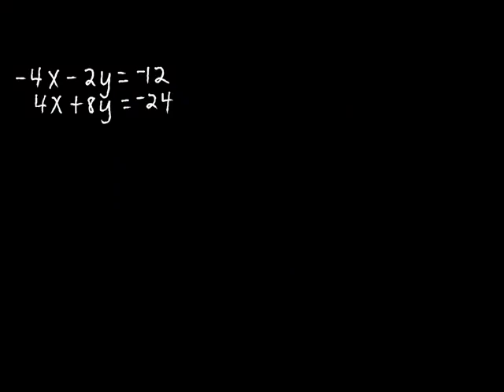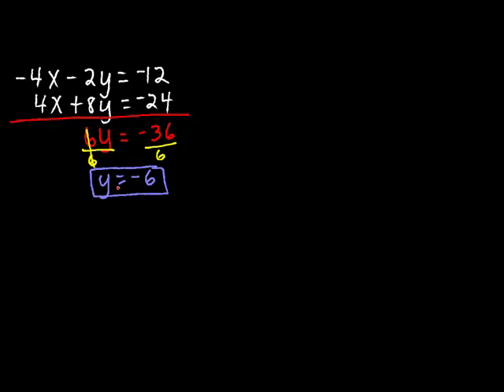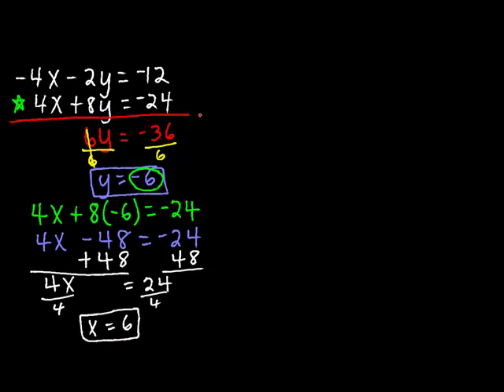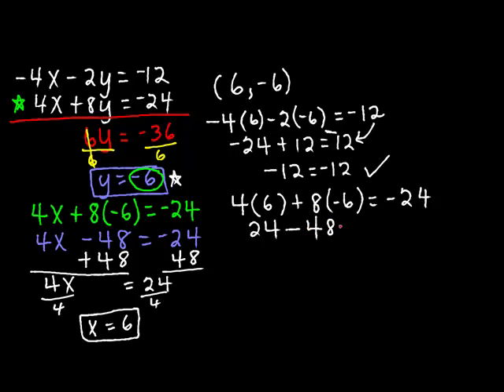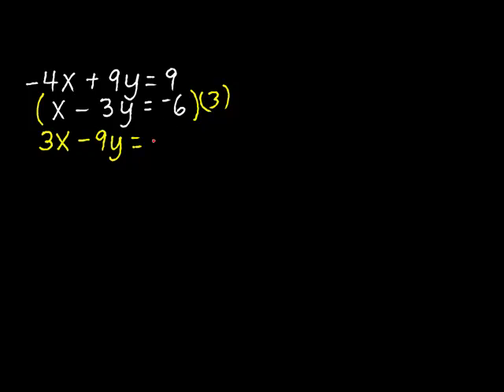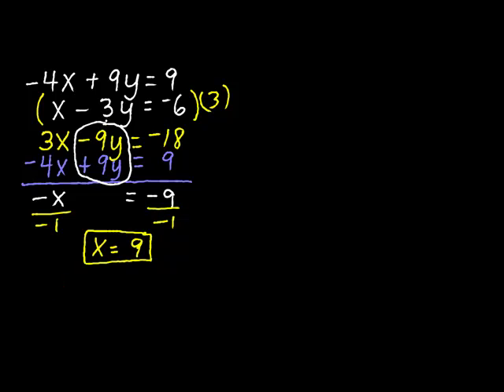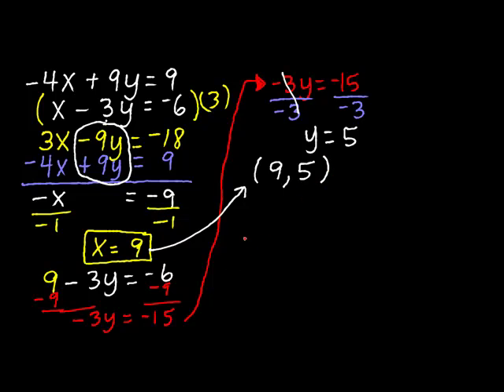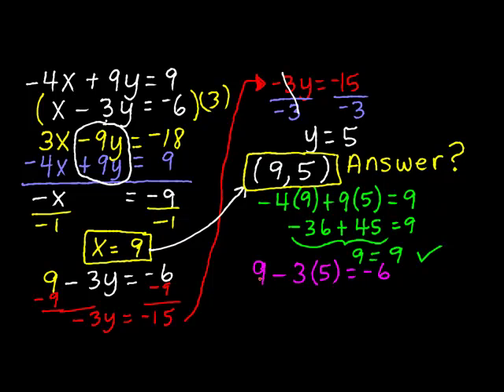Solving System of Equations with Elimination (Easier)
How to solve a system of Equations with Elimination.